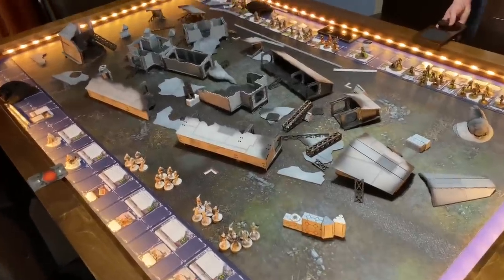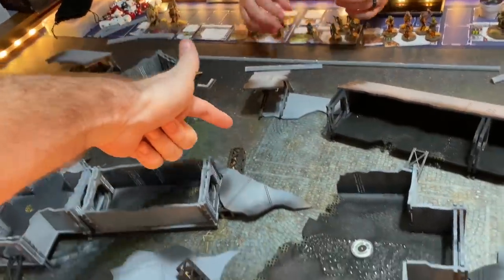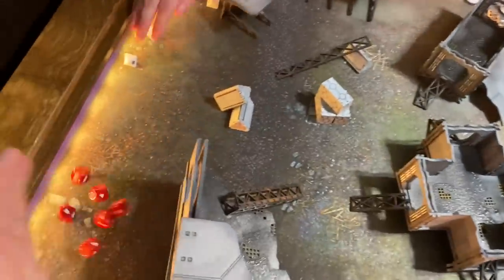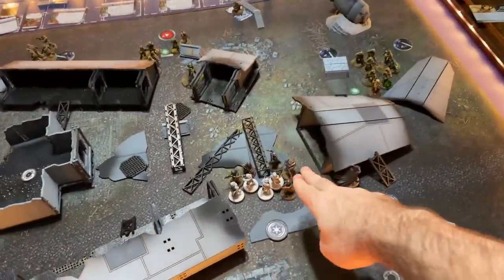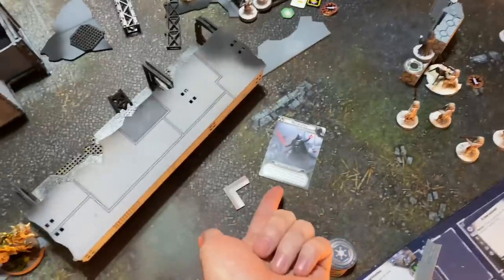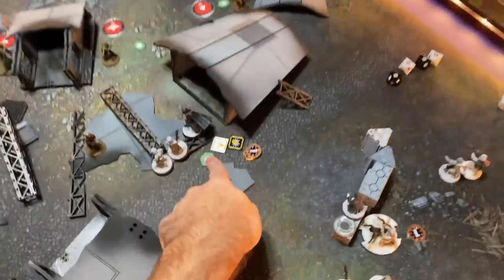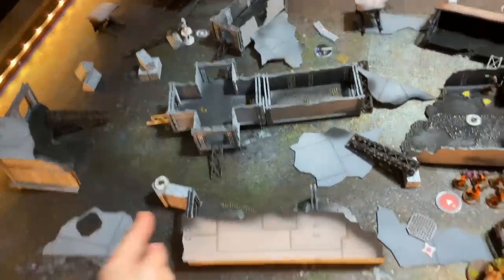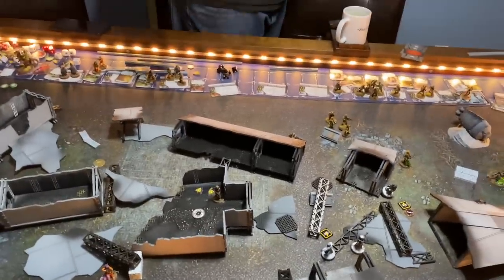Legion - Batrep - Palp and Vader Team Up!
I'm taking a test list of Palp and Vader up against Sean's Jyn/Pathfinder Prime list.